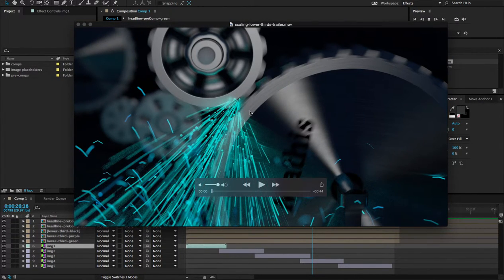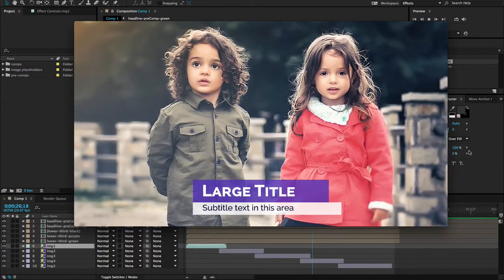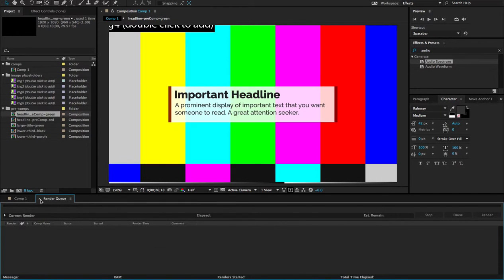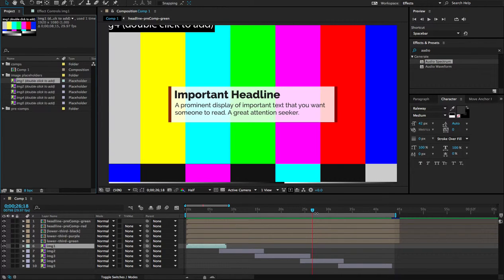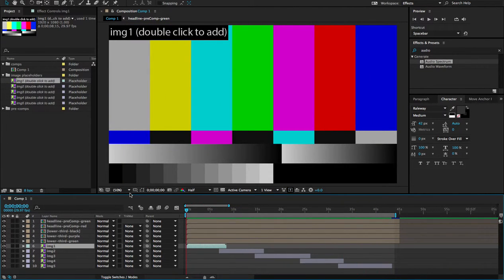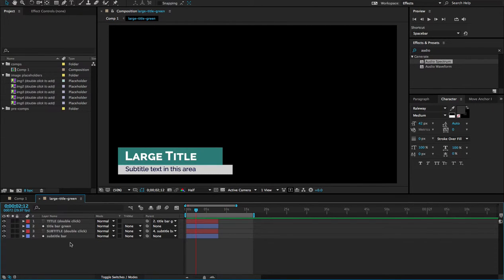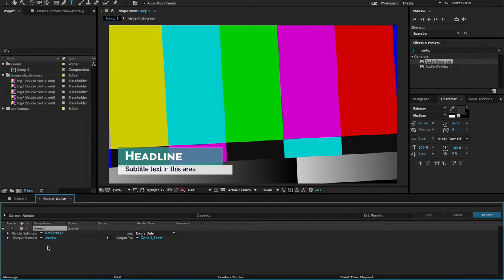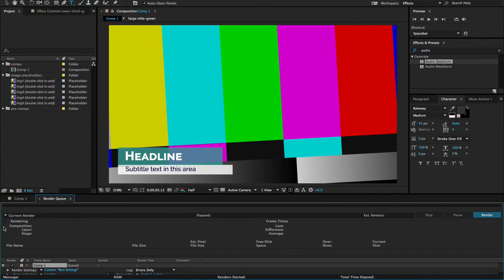Lower Thirds Free Template | After Effects Freebie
Looking for a lower thirds template? Here's an After Effects tutorial with how to edit and the project file is below. An easy lower thirds that will save you some time!

Have a creatively purposeful day!

Start Creating with Adobe! (Including Photoshop, Premiere Pro and After Effects)